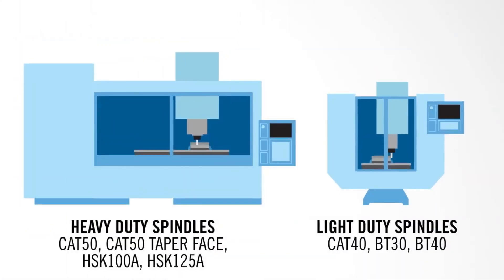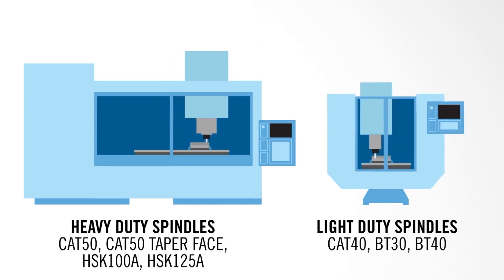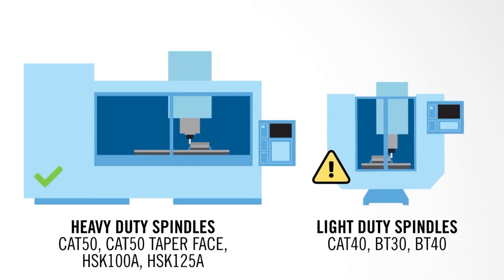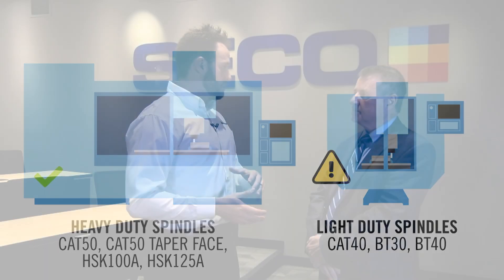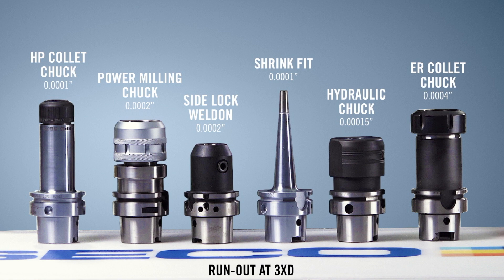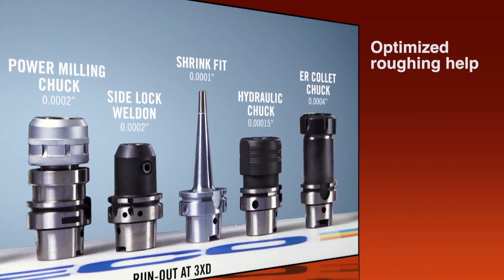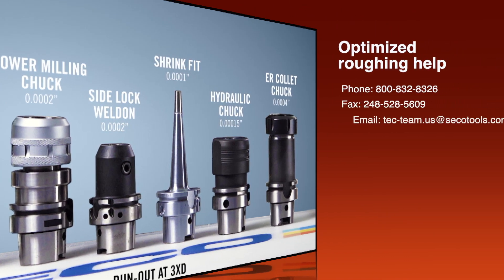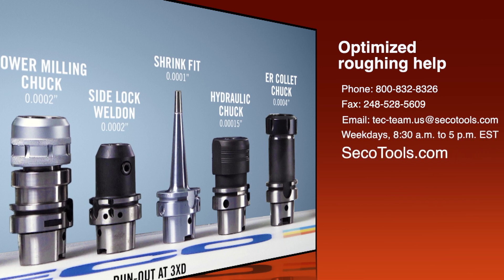Know your machine capabilities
In the third installment of this video series, Jay Ball, Seco Tool's solid milling product manager, stresses that shops must maintain constant chip load in order to achieve successful optimized roughing. Knowing your machine's capabilities is critical, Ball adds, explaining that "machines must have the proper RPM capabilities, proper look-ahead capabilities, with the right controller to get to some of these higher speeds and feeds."